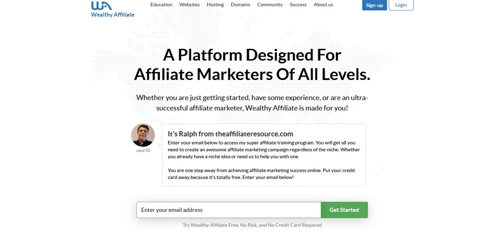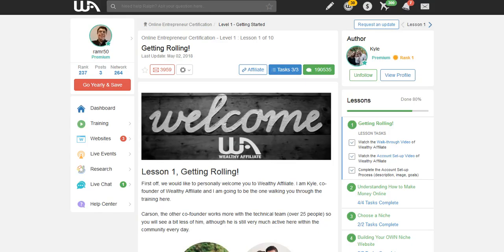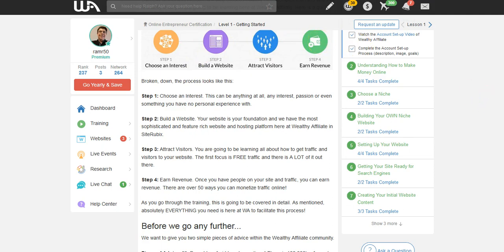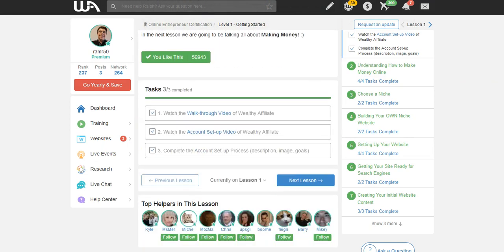Step by step guide in Affiliate Marketing - A Free Training Program That Actually Works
Click the following link to go directly to the 10 lesson affiliate marketing course

This guide will show you step by step how to earn an awesome income online through affiliate marketing. It is indeed a step by step guide in affiliate marketing that actually works. No fluff or hype. Follow this training and you WILL succeed in making money with Affiliate Marketing.

This Free Step by Step Guide In Affiliate Marketing covers the main strategies on how to earn a great income through affiliate marketing and how affiliate marketing actually works. All the way from creating your very own website, driving traffic to that website and, most importantly, earn ongoing revenue from that website.

 In fact, you receive two free hosted websites with full training absolutely free!

Affiliate marketing is the process of selling affiliate products and earning a commission through the building and maintaining of your very own website that reviews products through original content. This content would include affiliate links to an affiliate network such as Amazon or Clickbank where readers would purchase the product and YOU would earn revenue from that purchase.